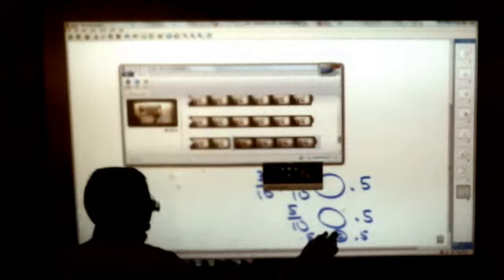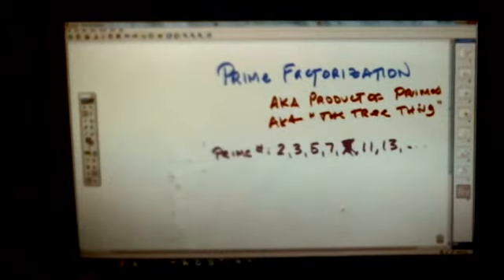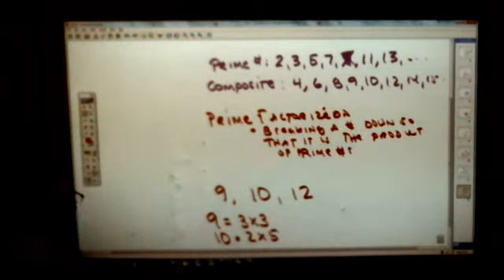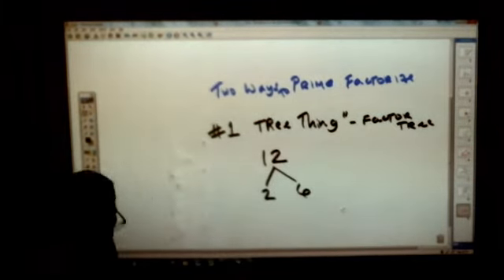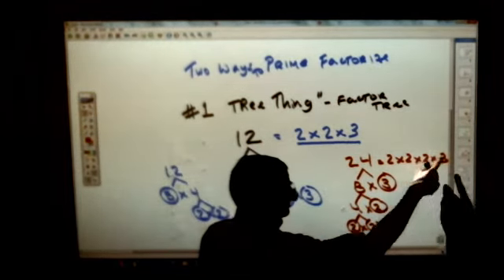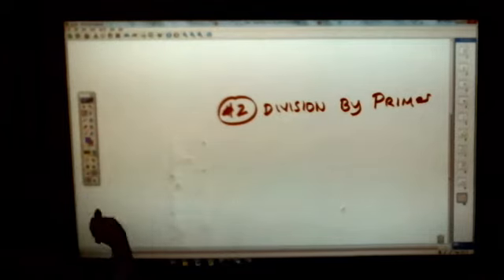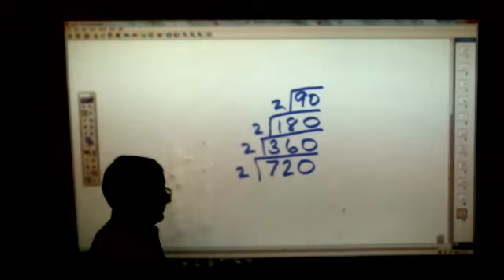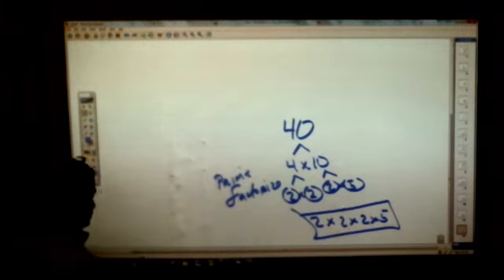6th Lesson 65 Prime Factorization